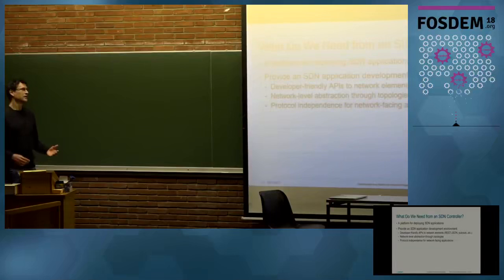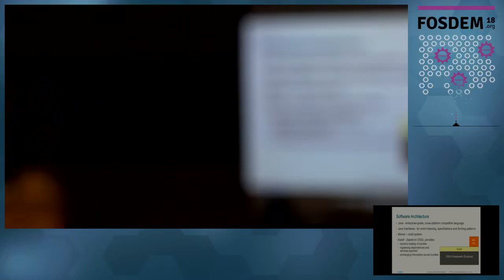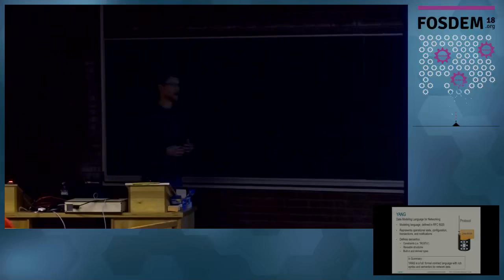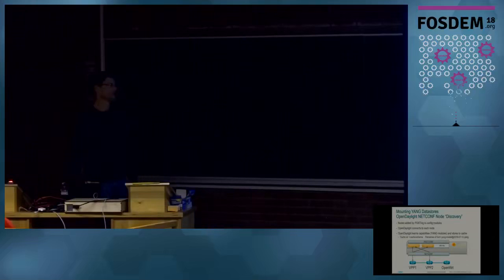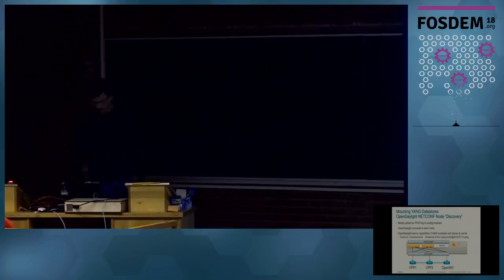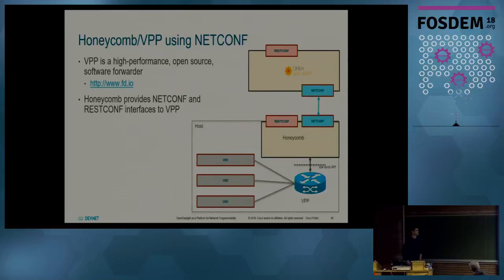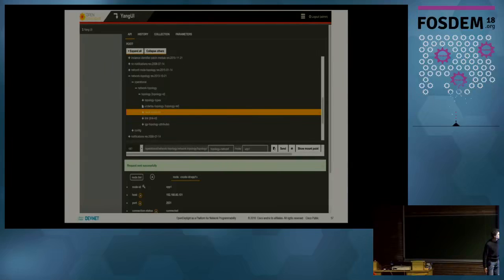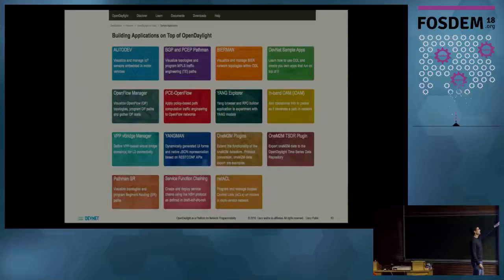OpenDaylight as a Platform for Network Programmability